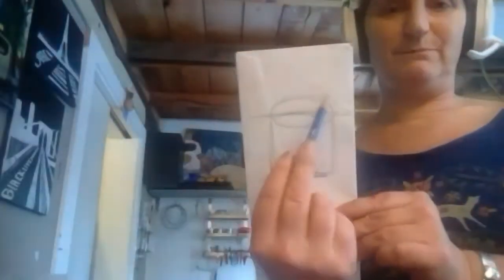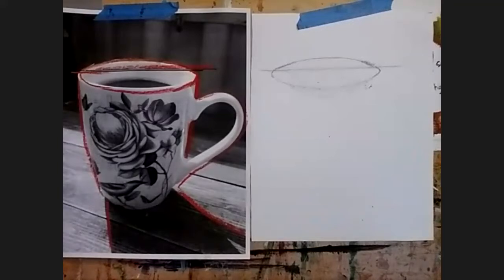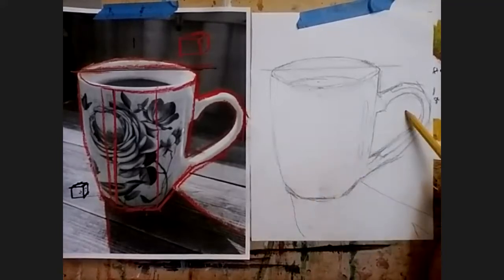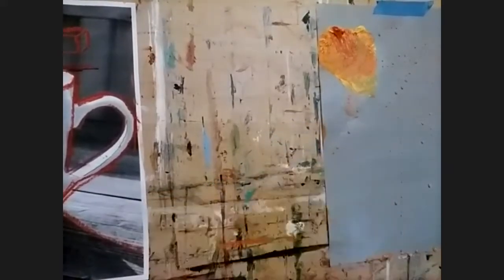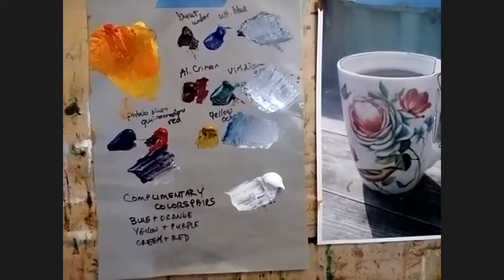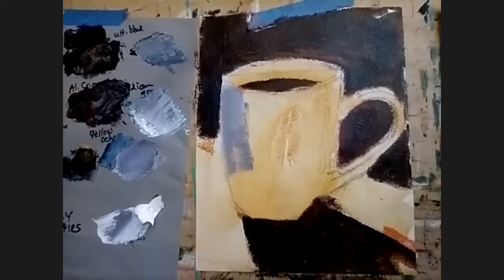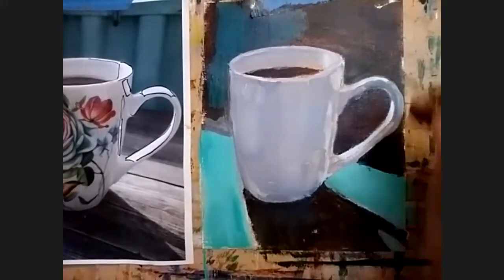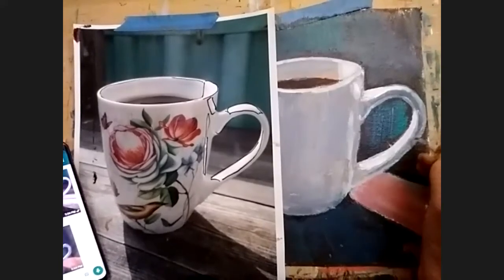Painting a cup in acrylic US East Coast Art 2 18 20